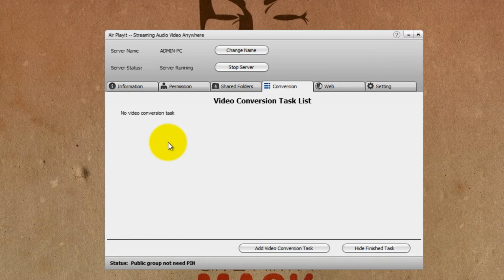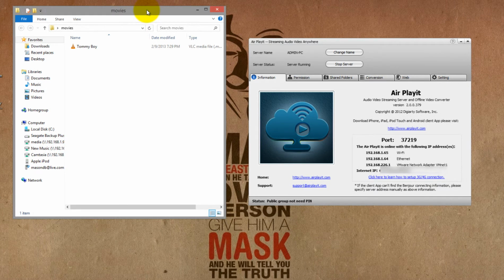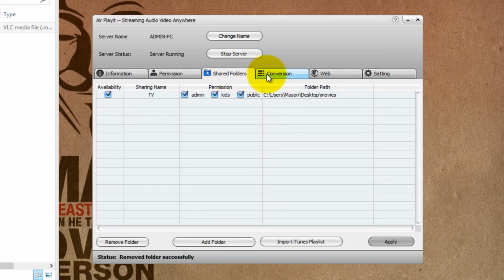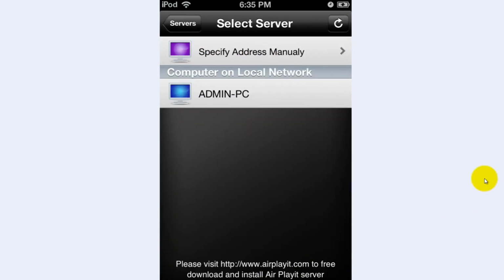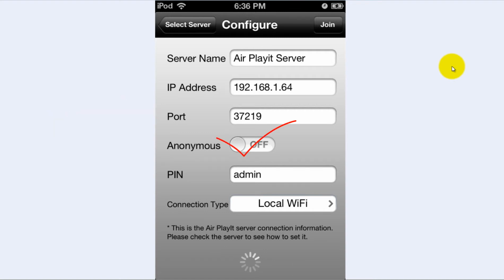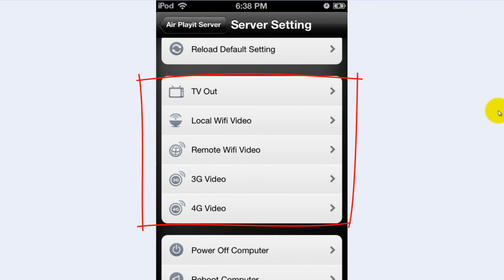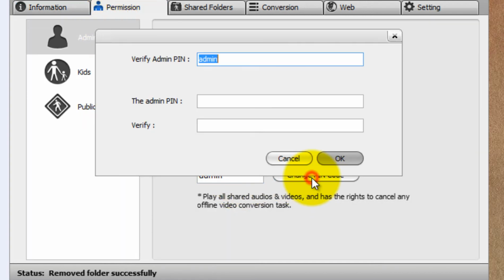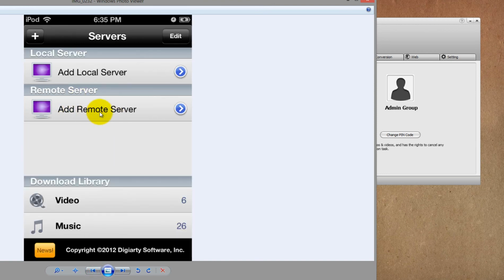PC To Phone Streaming Pt2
I finish up the tutorial on PC to phone streaming.  This will also work on Mac.